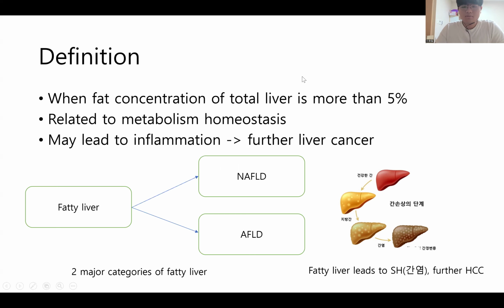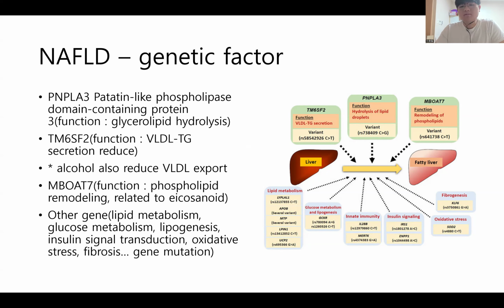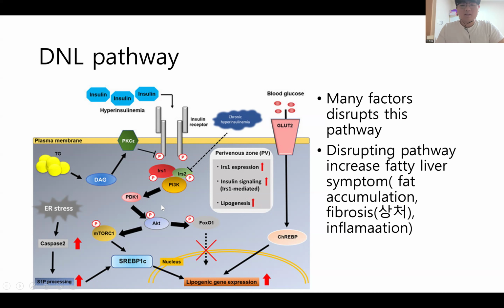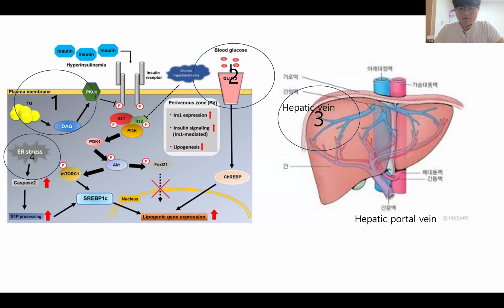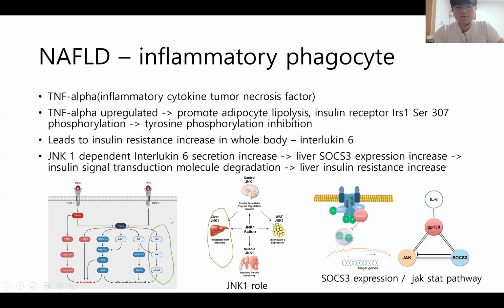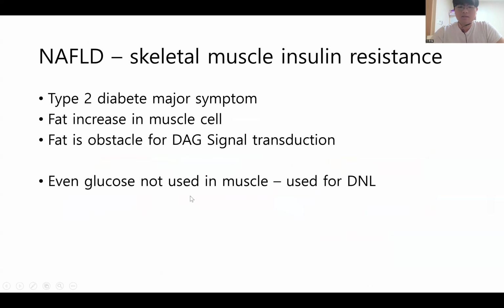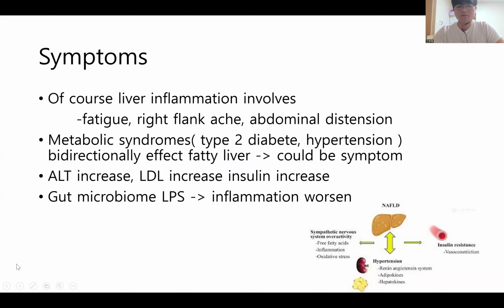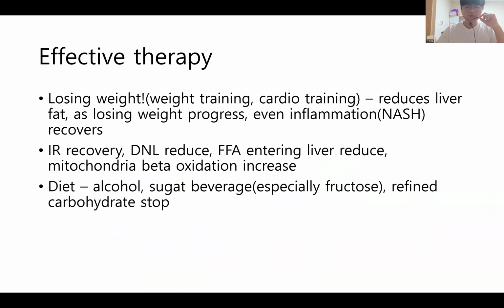20245163 이윤재 human biology fatty liver